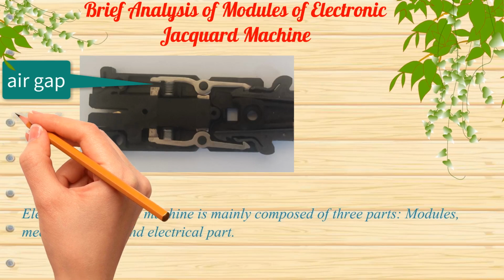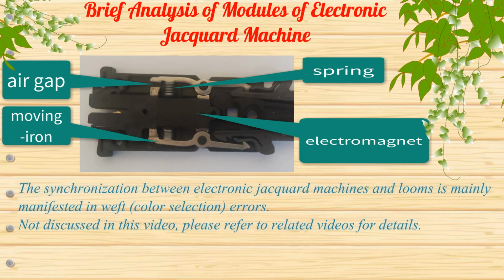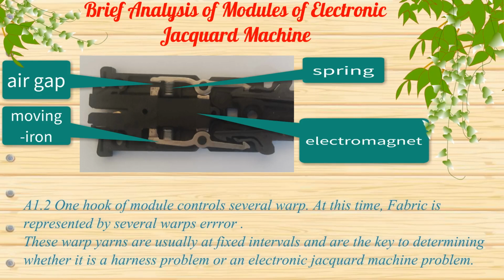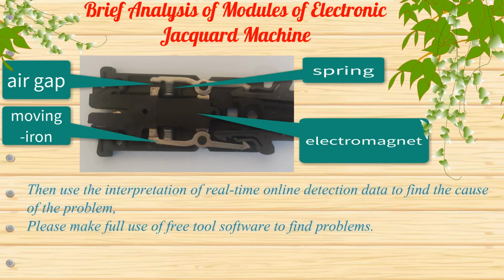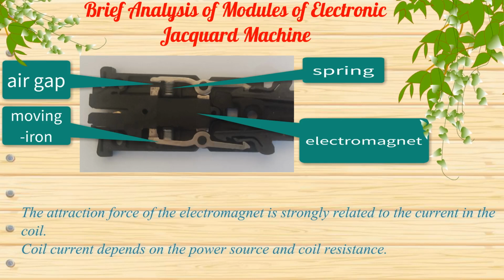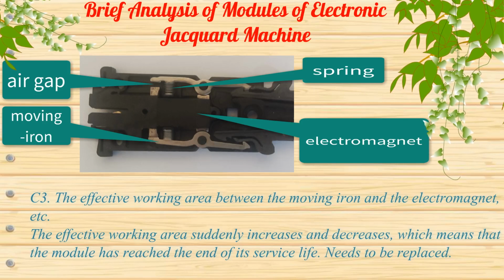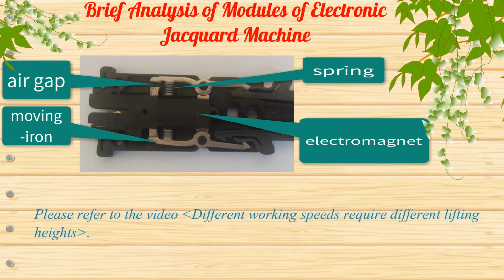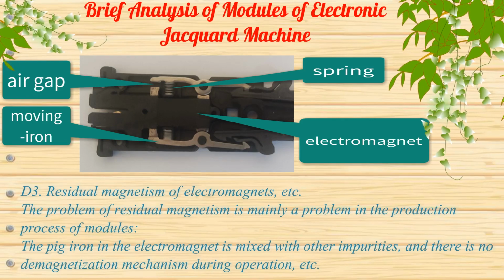Brief Analysis of Modules of Electronic Jacquard Machine